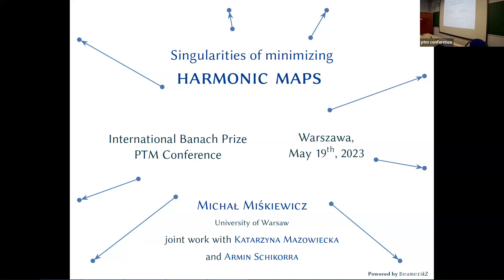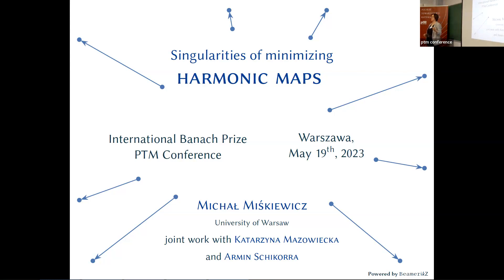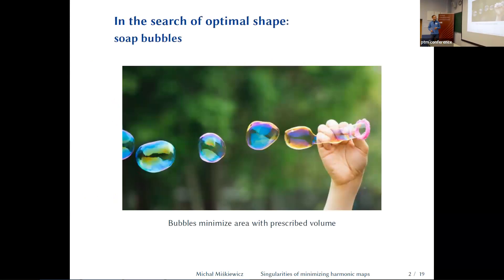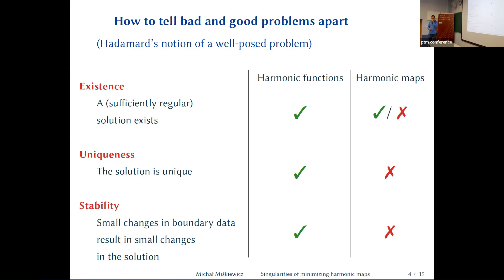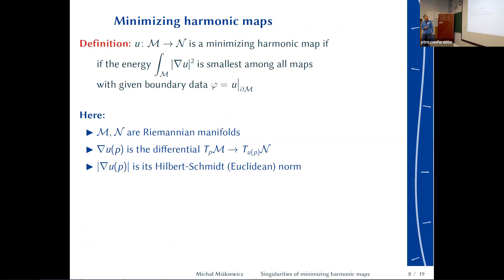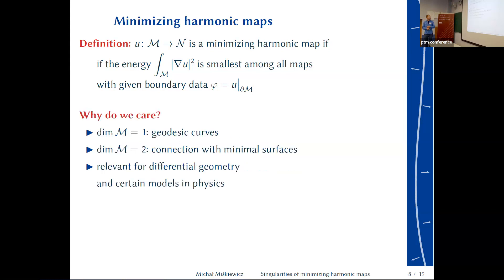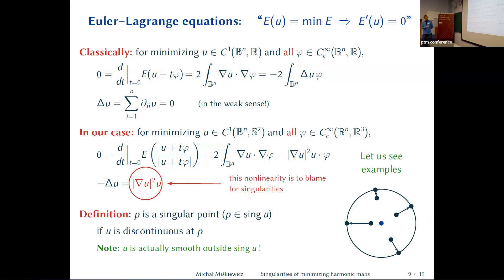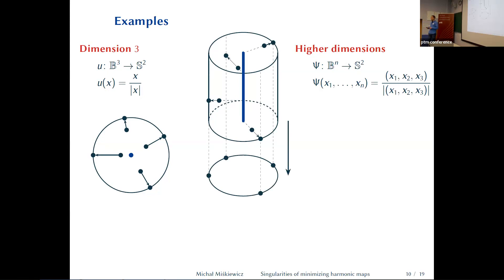Singularities of minimizing harmonic maps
Michał Miśkiewicz